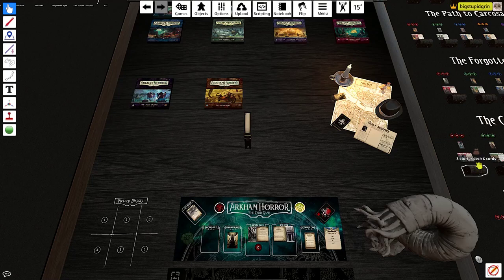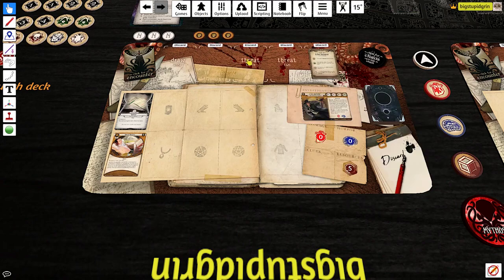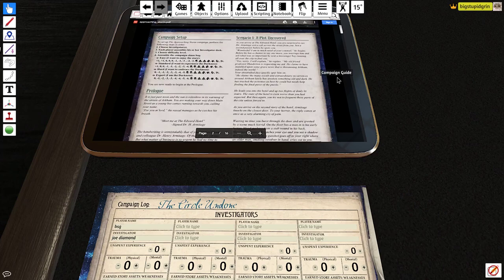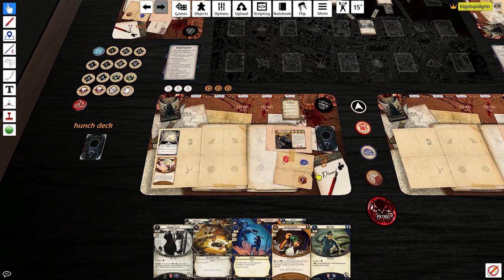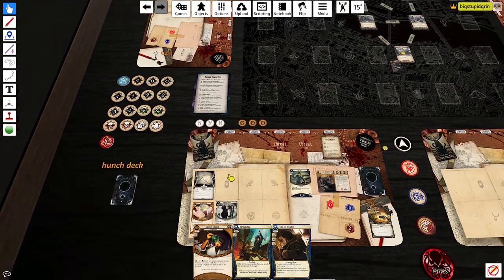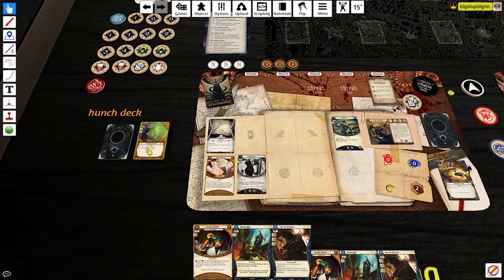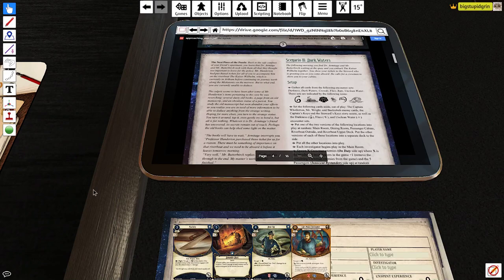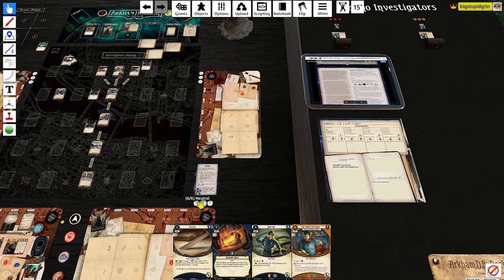Arkham Horror Card Game: Joe Diamond Investigates the Approaching Storm (Scenario 1 Plot Uncovered)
Arkham Horror LCG  lets 1-4 players play investigators and explore the mythos with customizable decks.

The Approaching Storm is a custom campaign designed by Kristofer Bengtsson